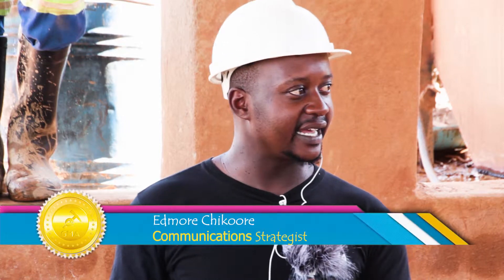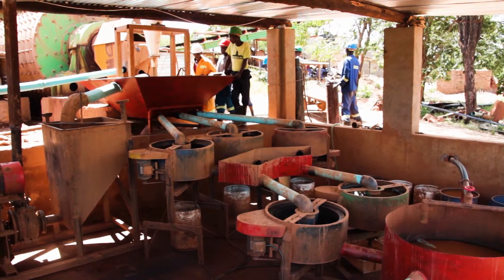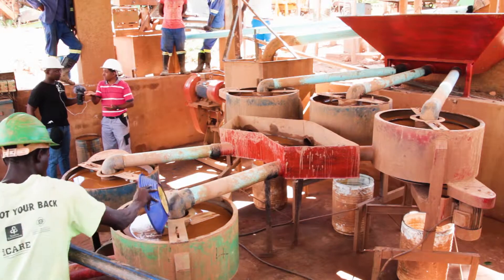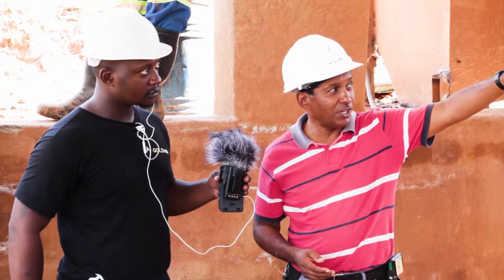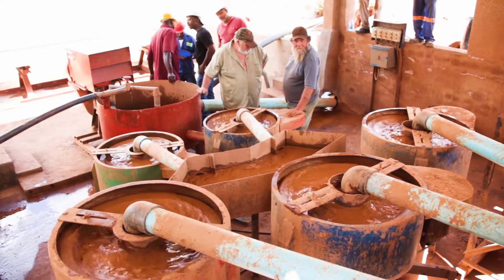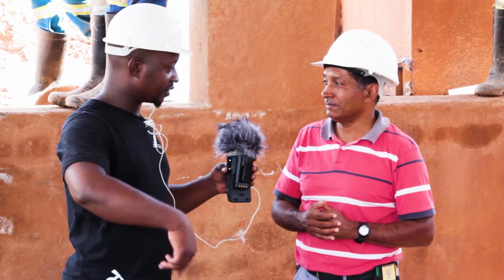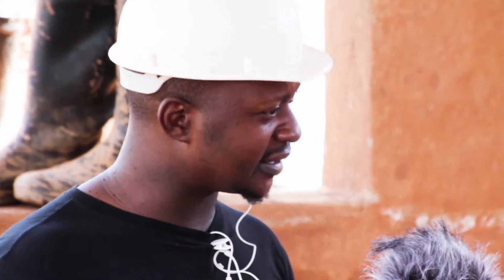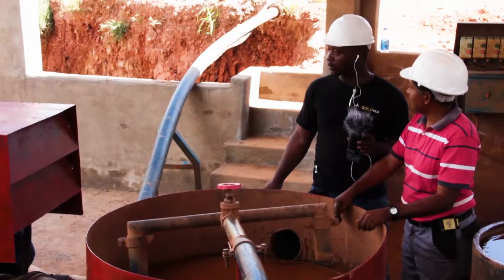Gold Recovery Increase: Concentrators New Configuration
We have good news.  We have managed to increase our gold recovery through a few adjustments we made with our separators, plus, we've included a shaker table. Find out more in the video!